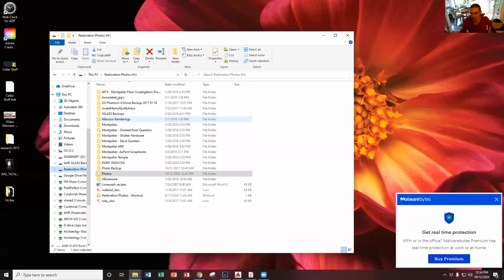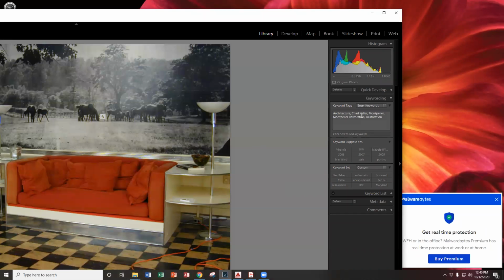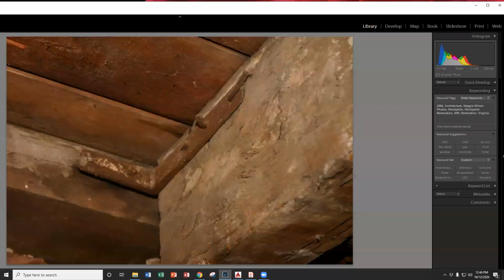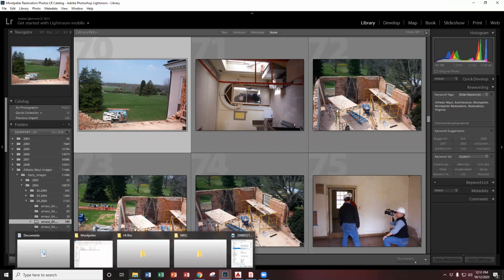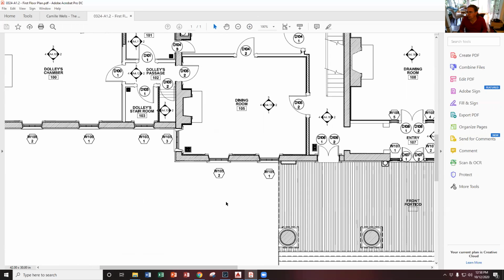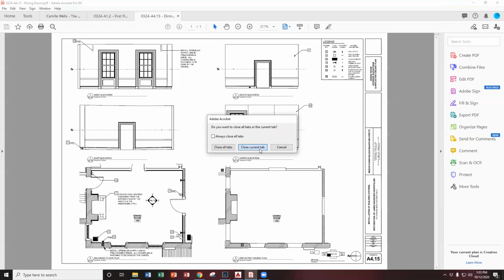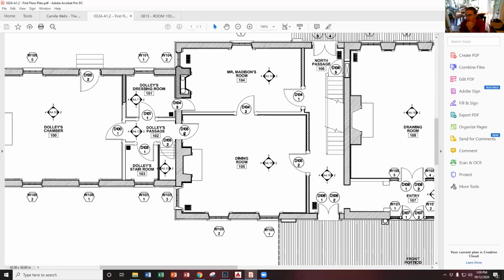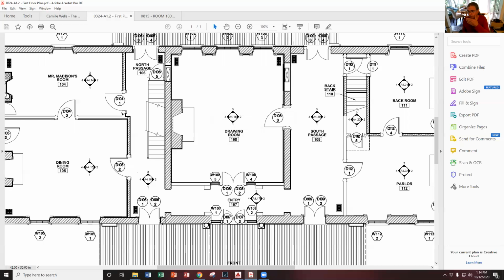Restoration Photo archive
Discussion with Jenn (Glass) Wilkoski about the location of all the main house photos.